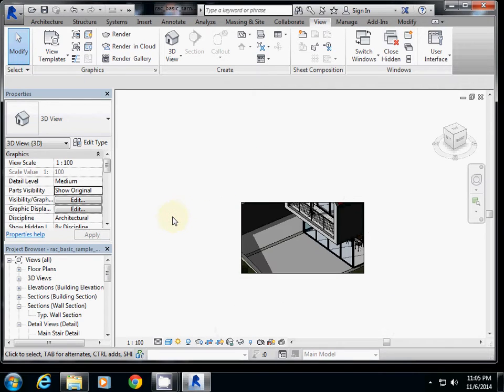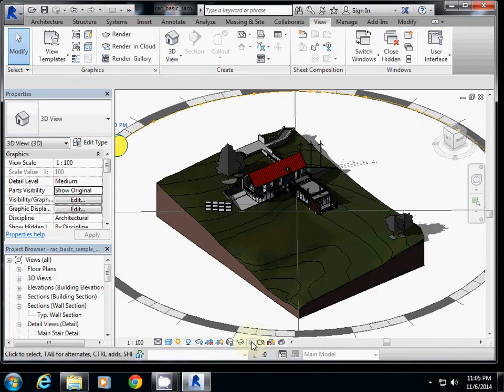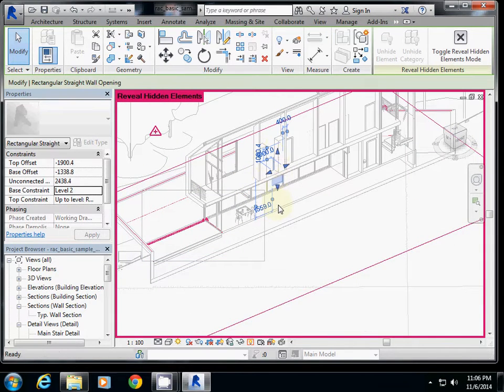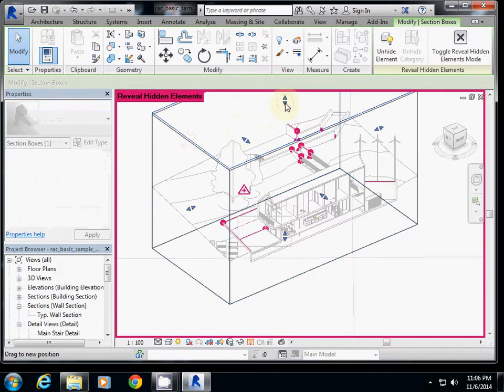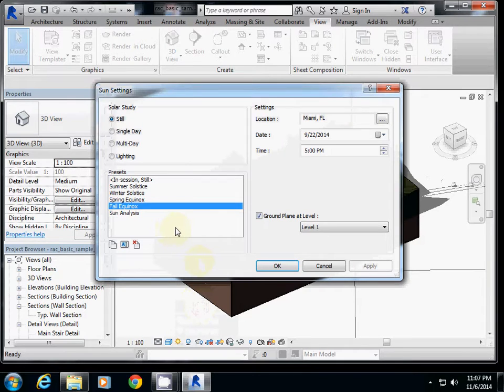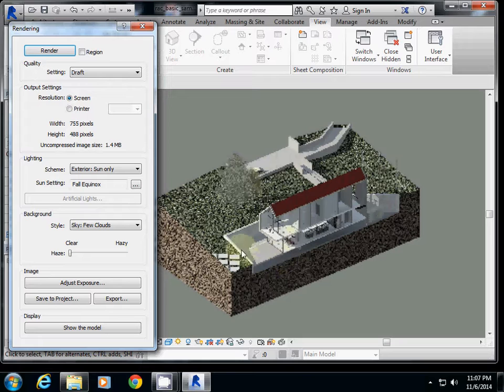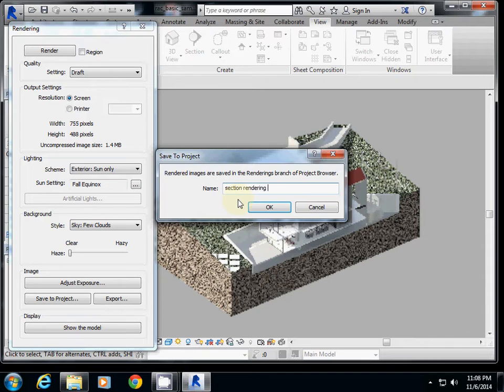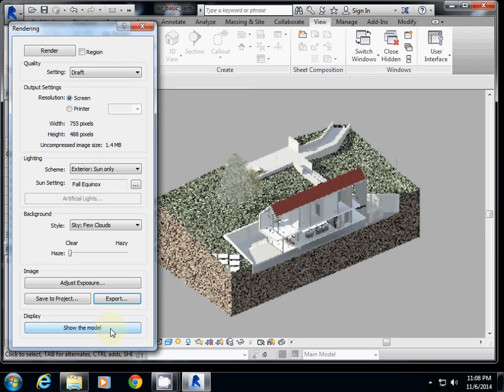002 How to visualize sectional daylighting in Revit?